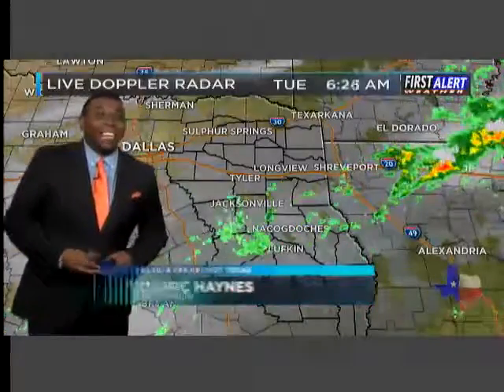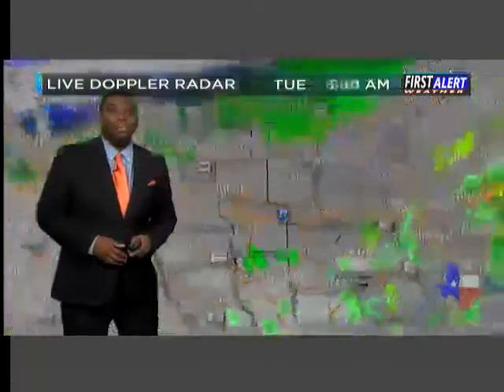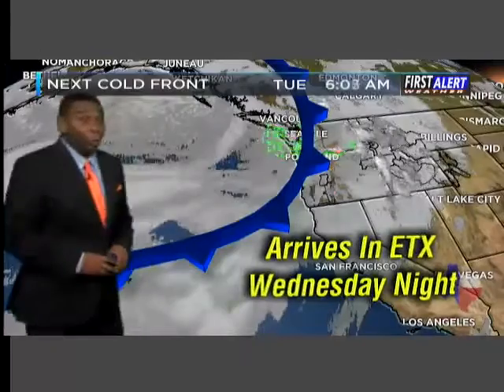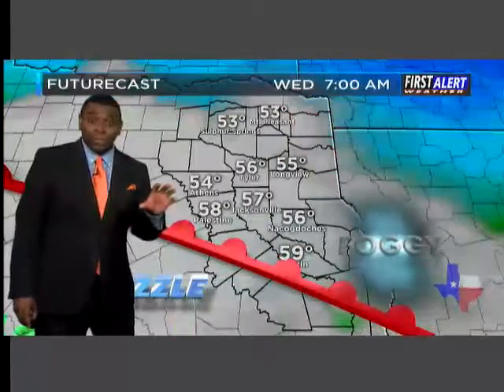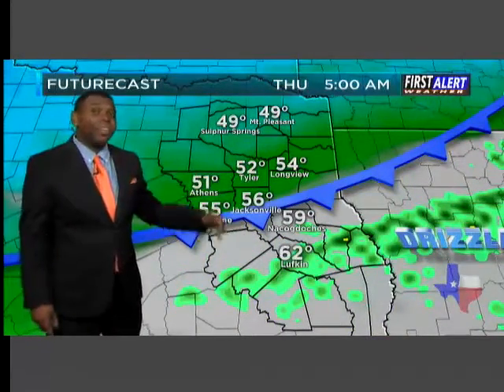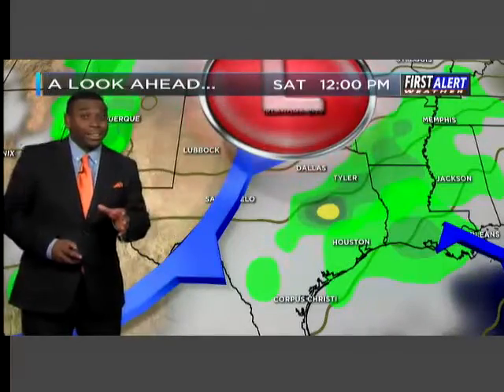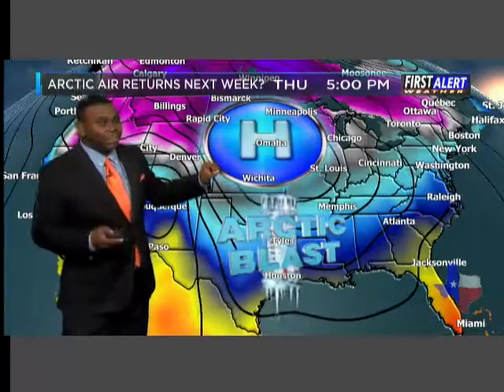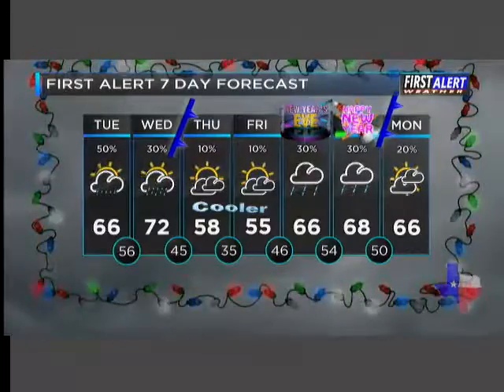Tuesday Morning Forecast 12/27/16